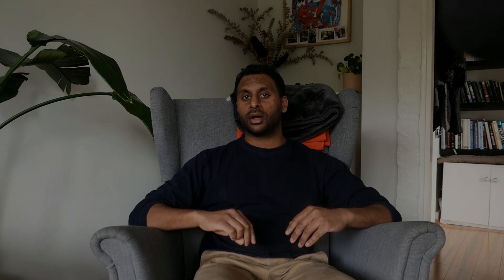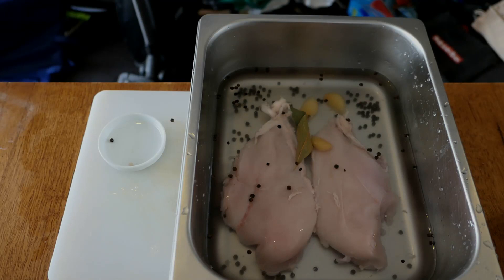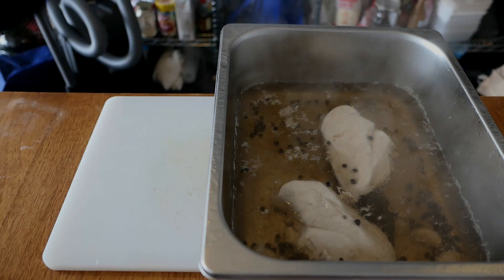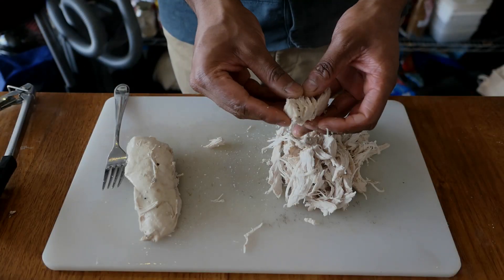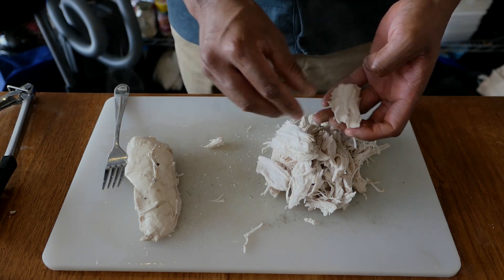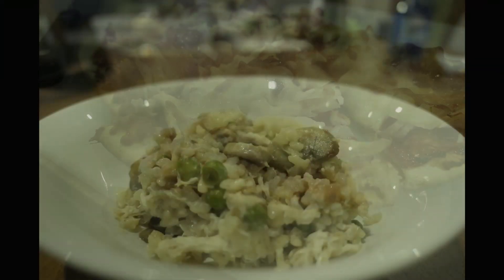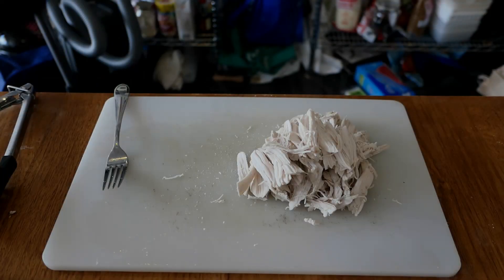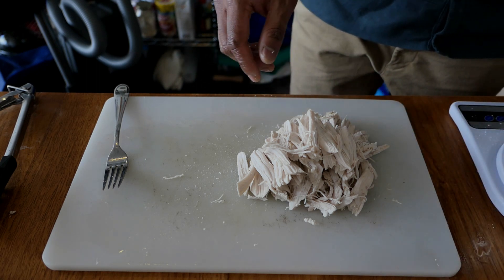Chicken Several Ways - Poached Chicken Breasts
Have you been stumped by how to cook chicken breast fillets without drying them out too much?
Do you wonder how to get a beautiful shredded meats without slow cooking?
This might just be the most basic, error-free way to cook such a notoriously difficult piece of chicken. And you can use whatever spices and flavours you want.
I do mention in the video to cook under 100°C, but please make sure to cook the chicken to reach an internal temperature of above 60°C to not run the risk of causing salmonella.

This video is part of a series dedicated to using a whole chicken without waste. Be sure to watch the others in this series!